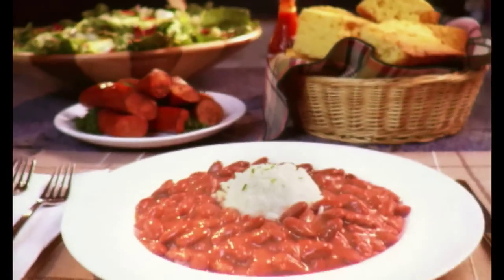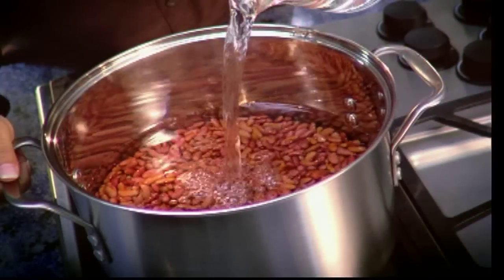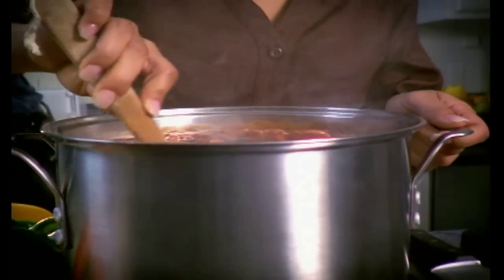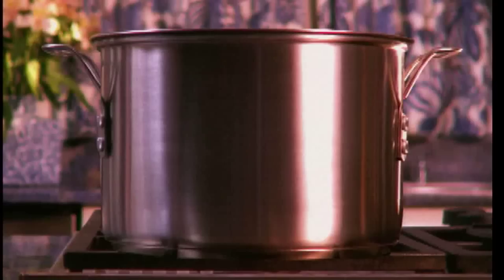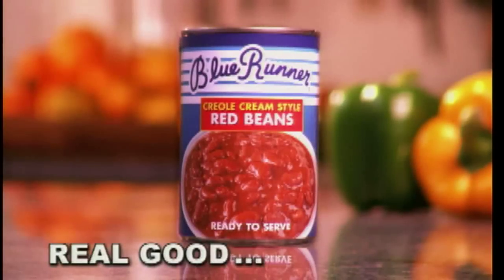Girlfriend Blue Runner Commercial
Blue Runner Beans are "Real Good...Real Fast"
Everyone has a Blue Runner Story...Watch the Girlfriend Story